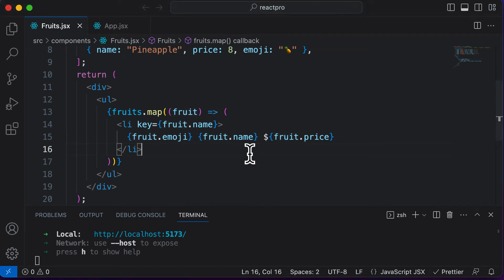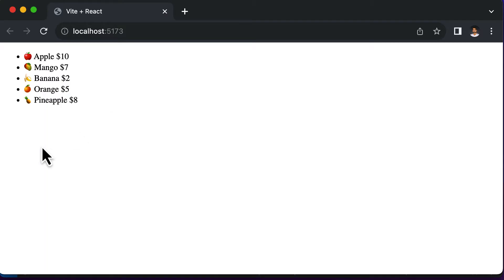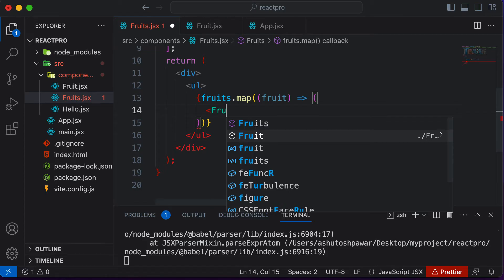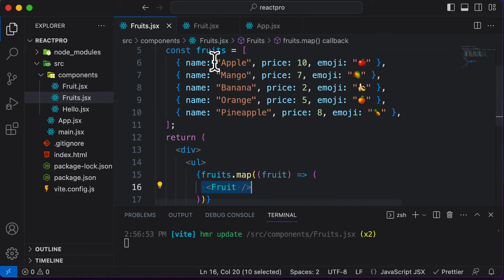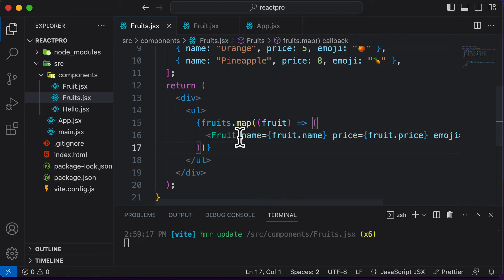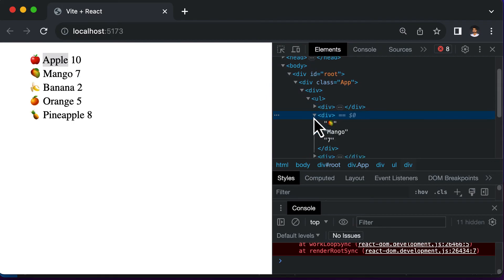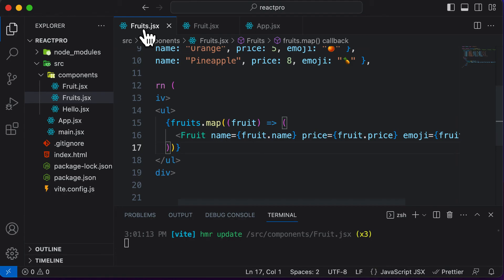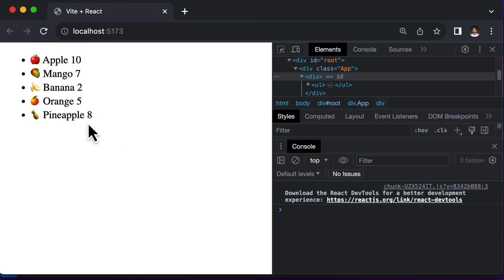ReactJS Tutorial 15 : Rendering Components Inside A Loop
In this lecture we will learn how to render components inside a loop and how to pass data to the component.